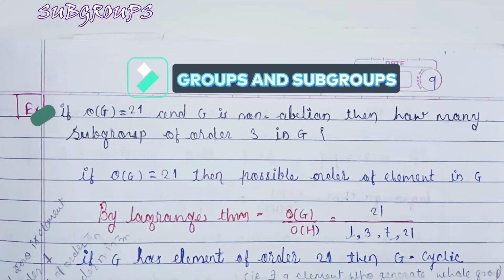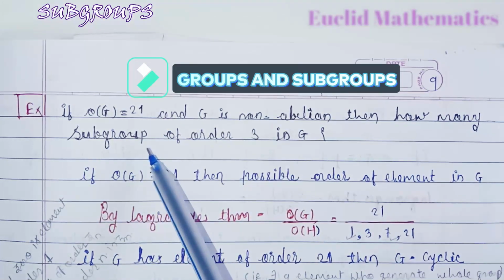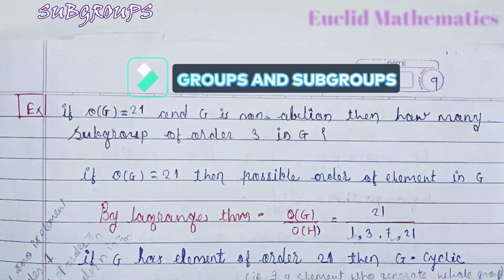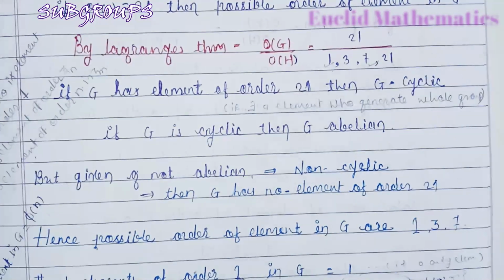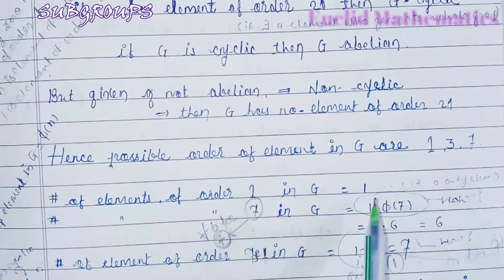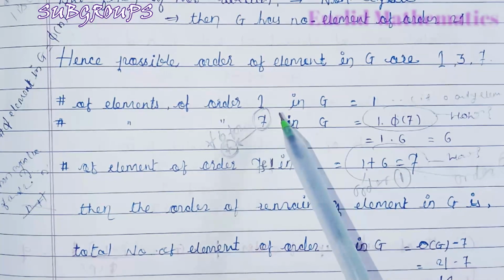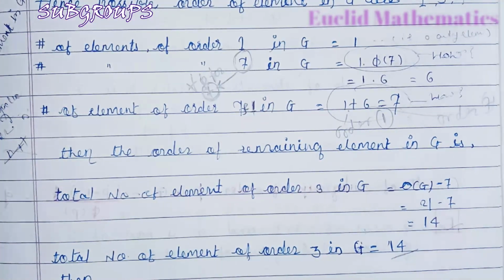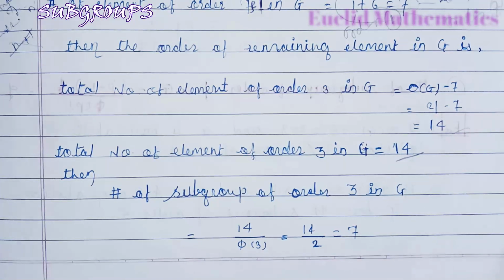GROUP THEORY|HOW TO FIND SUBGROUP AND ORDER|Method of finding Subgroups|CSIRNET,SET,GATE|SWAPNIL SIR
PRESENTED BY,
SWAPNIL SHINDE SIR.
This video lecture of Group Theory | Semi-Group , Monoid | Abelian Group | Discrete Mathematics | Examples & Solution By Definition | Problems  & Concepts  by SWAPNIL Sir  will help Engineering and Basic Science students to understand following topic of Mathematics:
1.  What is Group Theory ?
2. Definition of Semi-Group & Monoids with Example
3.  Definition Of Group and Abelian Group With Example
4. Properties Of Group With Example.
5. This is Part Of Discrete Mathematics
Find Online Solutions OfGroup Theory | Semi-Group | Monoid | Abelian Group | Abstract Algebra | Problems  & Concepts  by SWAPNIL SHINDE SIR